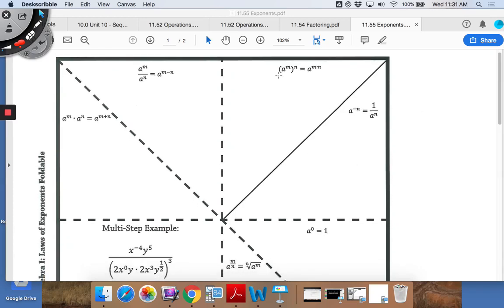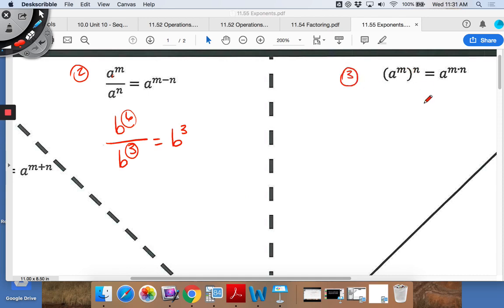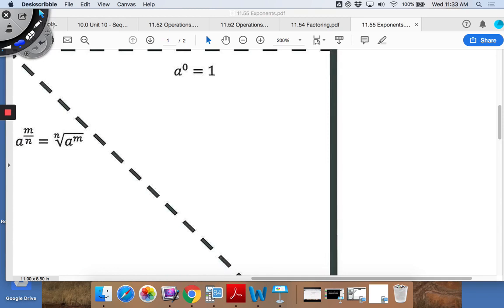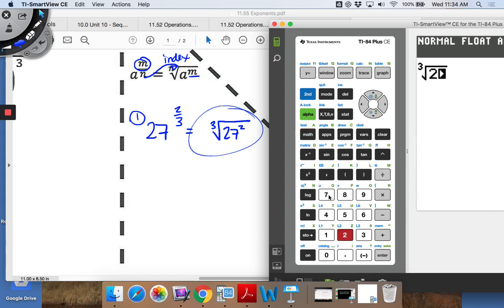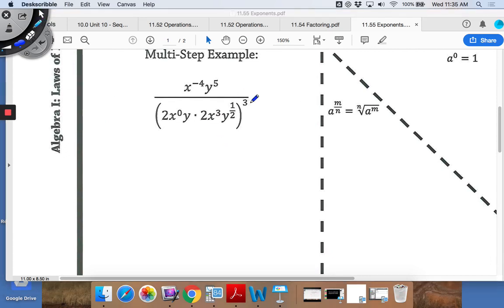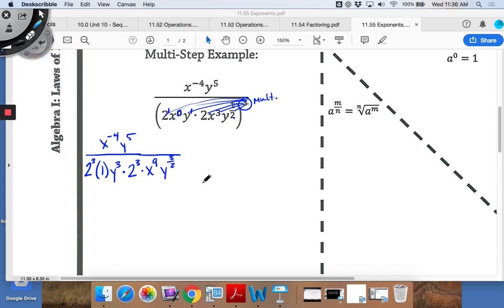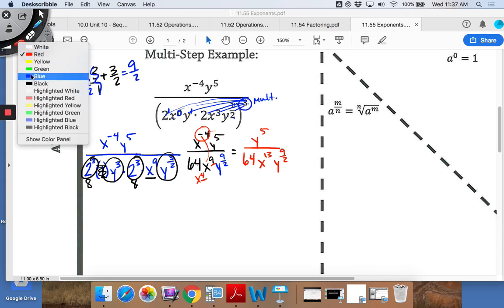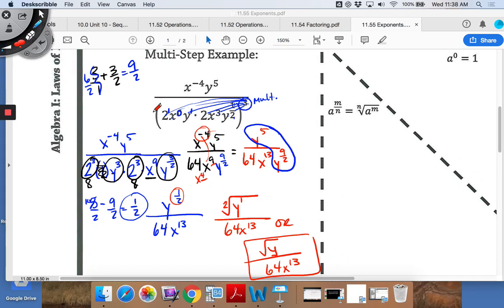Exponents EOC Review - Algebra 1